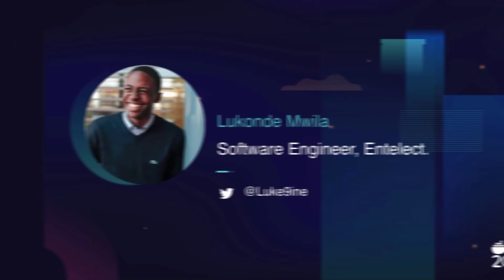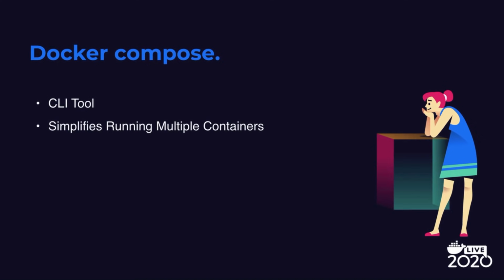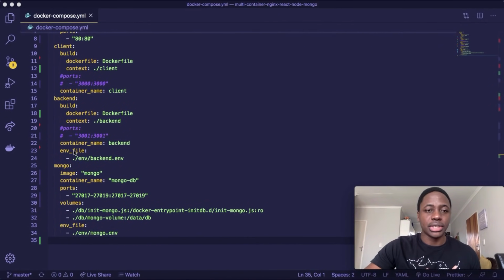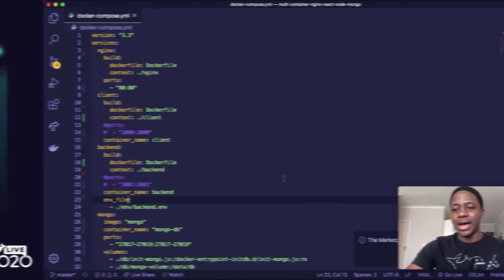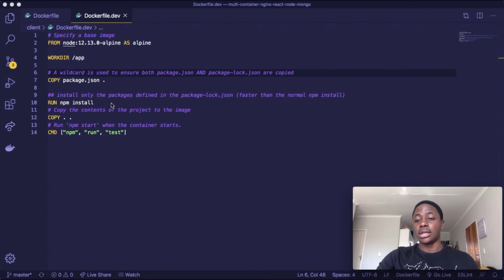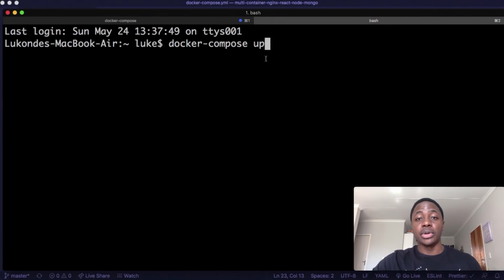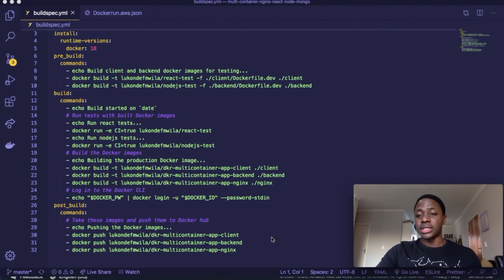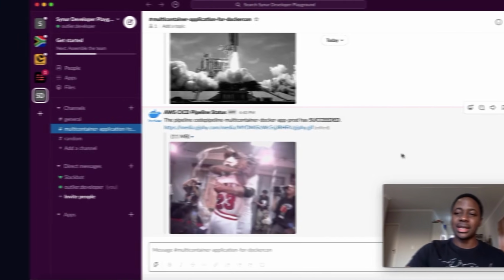Build & Deploy Multi-Container Apps to AWS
As the cloud-native approach to development and deployment becomes more prevalent, it's an exciting time for software engineers to be equipped on how to dockerize multi-container applications and deploy them to the cloud.

 In this talk, Lukonde Mwila, Software Engineer at Entelect, will cover the following topics:
 - Docker Compose
 - Containerizing an Nginx Server
 - Containerizing an React App
 - Containerizing an Node.JS App
 - Containerizing anMongoDB App
 - Runing Multi-Container App Locally
 - Creating a CI/CD Pipeline
 - Adding a build stage to test containers and push images to Docker Hub
 - Deploying Multi-Container App to AWS Elastic Beanstalk

Lukonde will start by giving an overview of how Docker Compose works and how it makes it very easy and straightforward to startup multiple Docker containers at the same time and automatically connect them together with some form of networking.

After that, Lukonde will take a hands on approach to containerize an Nginx server, a React app, a NodeJS app and a MongoDB instance to demonstrate the power of Docker Compose. He'll demonstrate usage of two Docker files for an application, one production grade and the other for local development and running of tests. Lastly, he'll demonstrate creating a CI/CD pipeline in AWS to build and test our Docker images before pushing them to Docker Hub or AWS ECR, and finally deploying our multi-container application AWS Elastic Beanstalk.